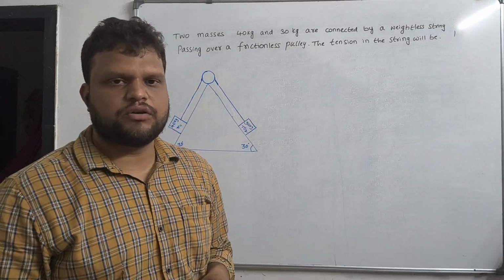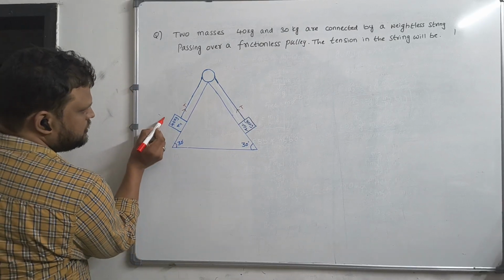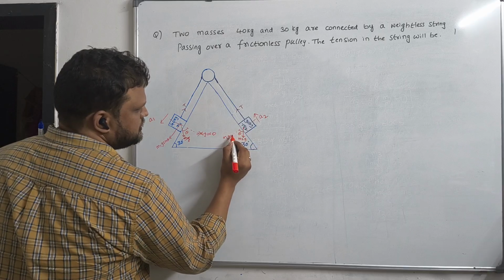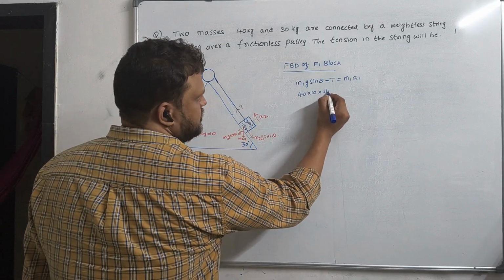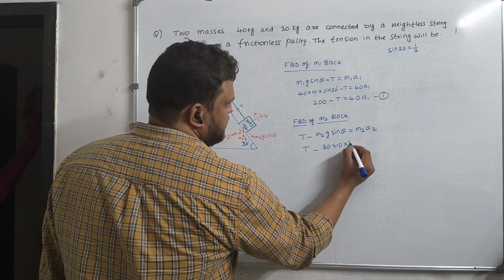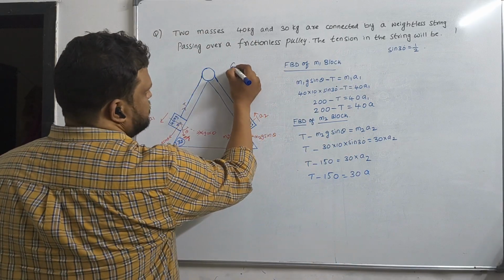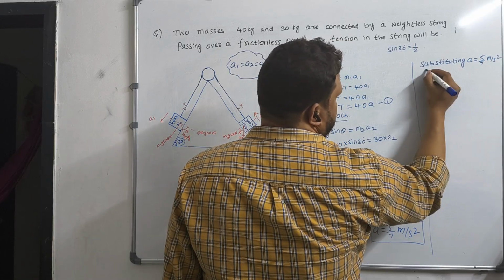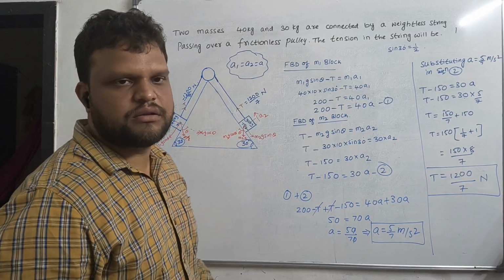NLM WEDGE NUMERICAL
NLM WEDGE NUMERICAL WITH TWO BLOCKS